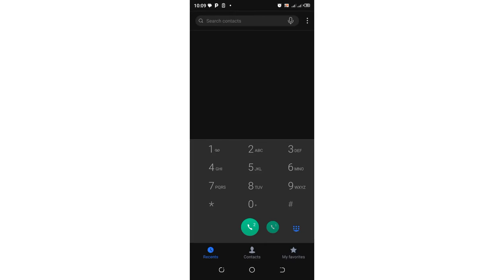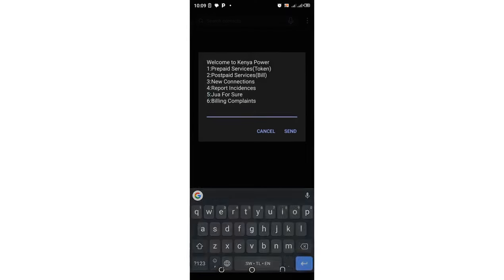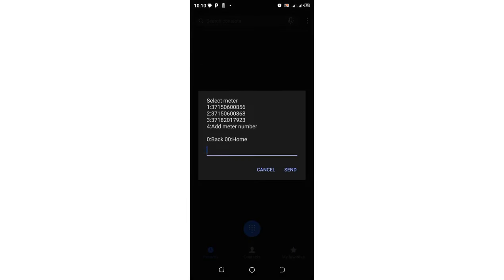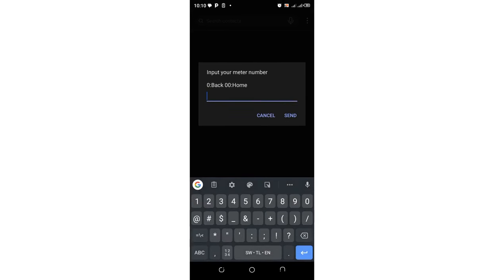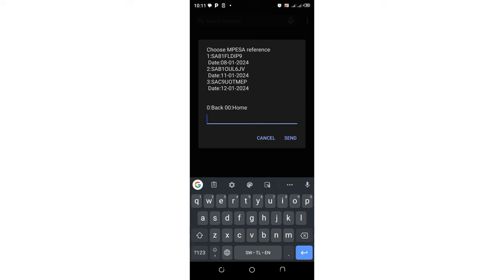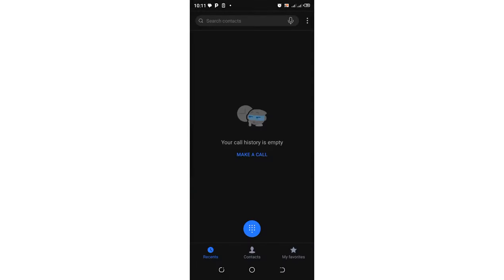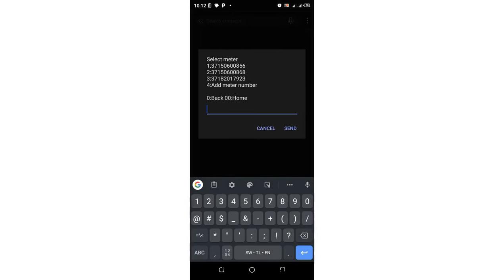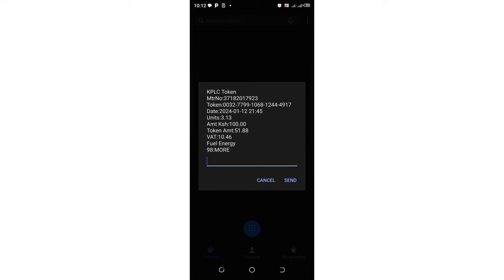How To Retrieve KPLC Token Message Free|| Check KPLC Delayed Token without charges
2. How to Fix Not Receiving KPLC
3. KPLC Token delayed
5. Retrieve details of a lost Kenya power Token
6. KPLC Token Delayed-How to retrieve delayed Token
In this video I will show you codes that you can use to retrieve details of a lost Kenya power token-Fix not receiving KPLC Token Without Charges